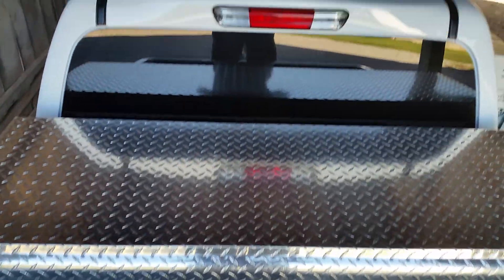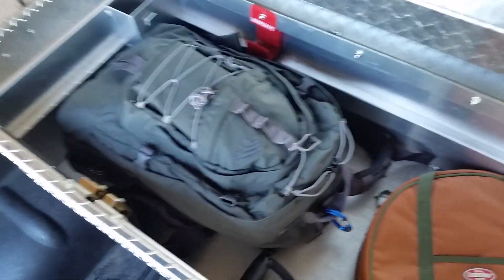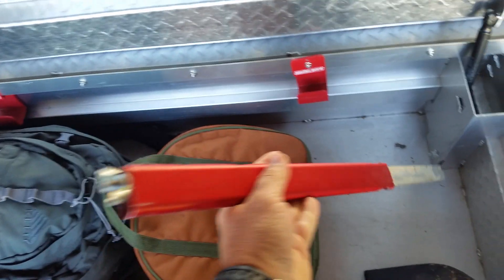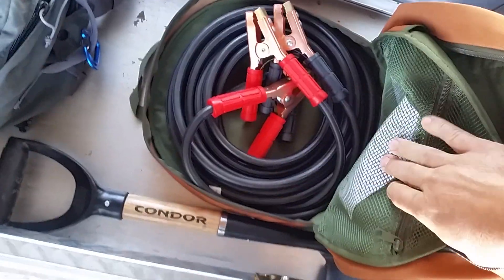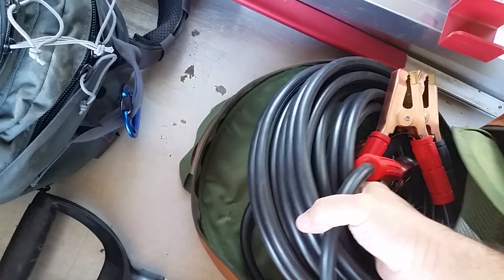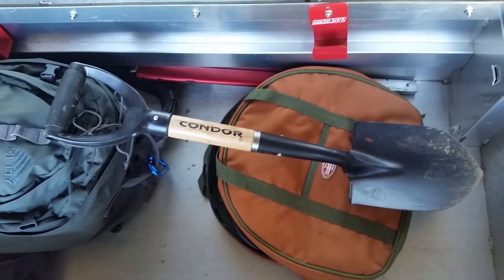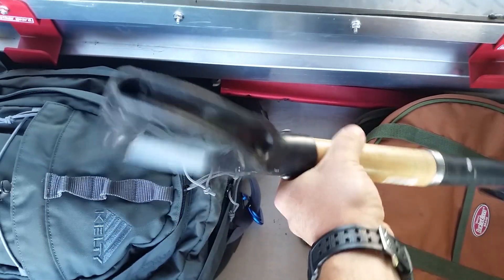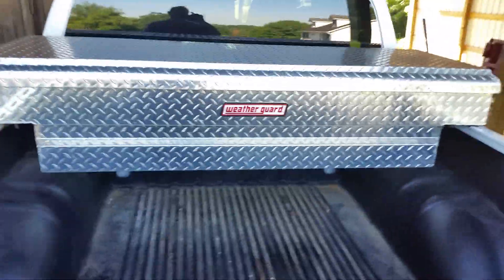EDC Truck Box Kit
This is my EDC Truck Box Kit that I use in my city run around truck.